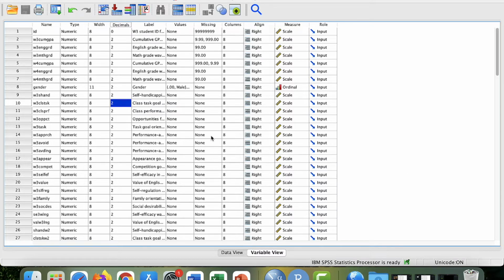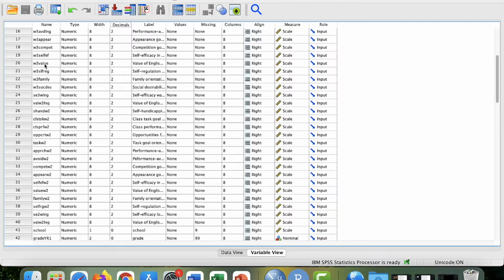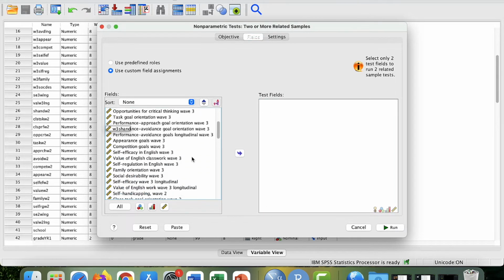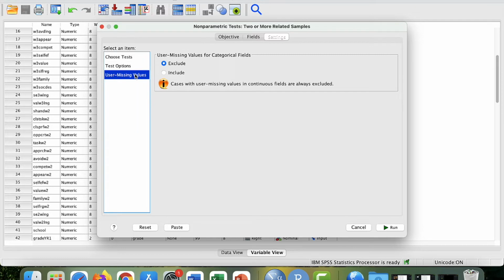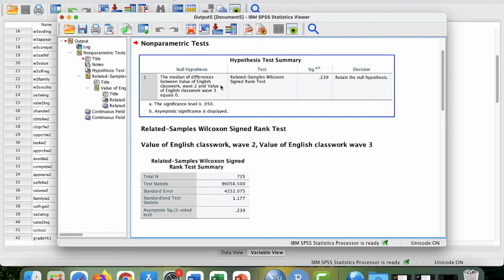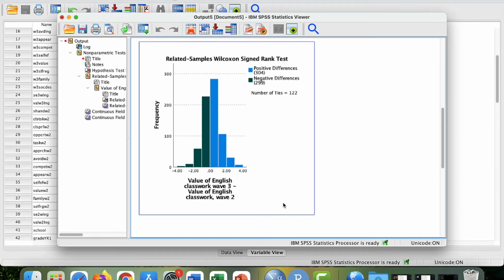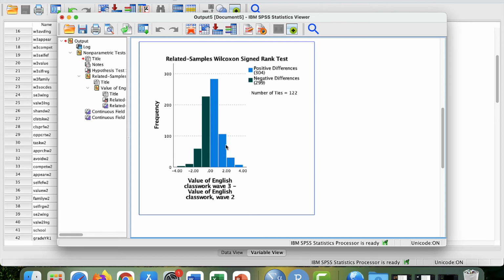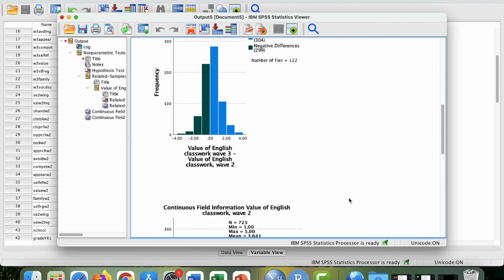Wilcoxon Signed-Rank Test on SSPS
Tim Urdan, author of Statistics in Plain English, demonstrates how to conduct and interpret a Wilcoxon Signed-Rank Test on SPSS.